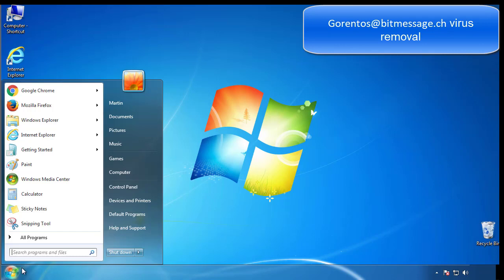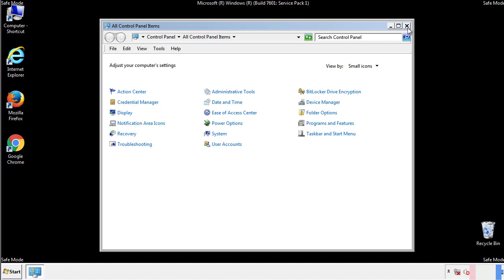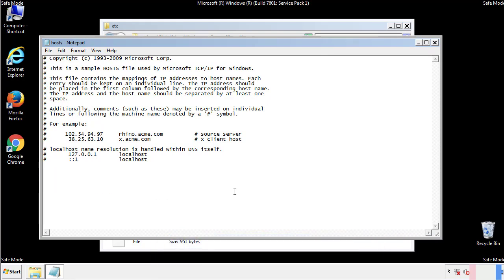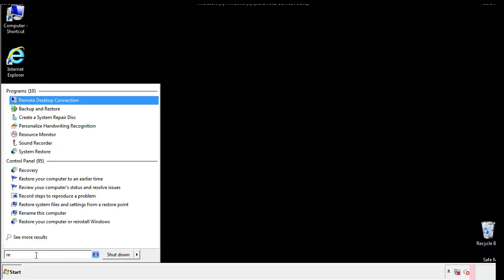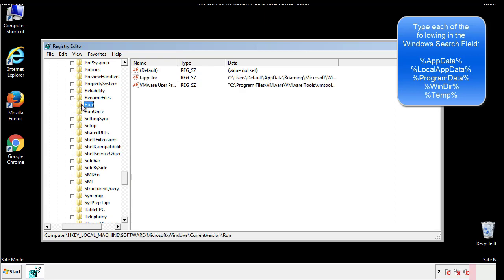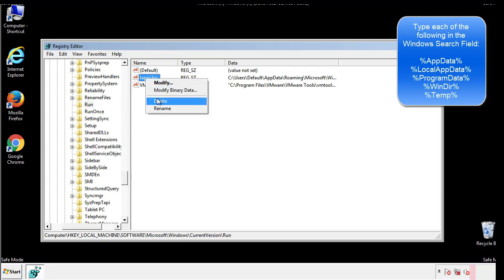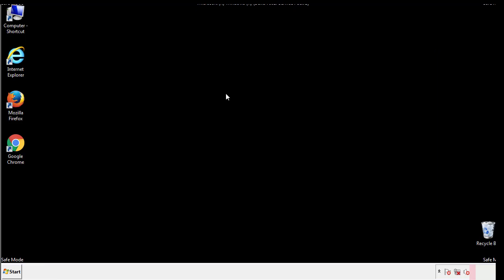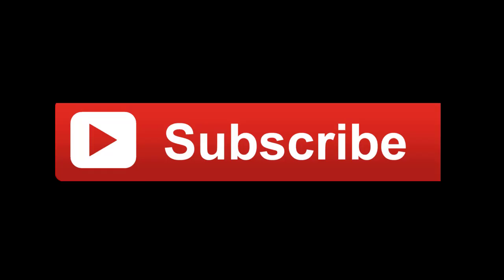Remove Virus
If you still need help we have a detailed guide to help you with all the steps